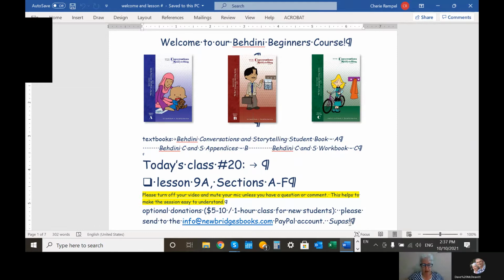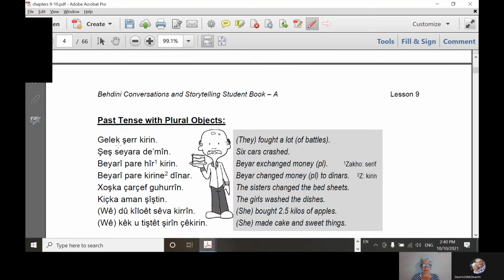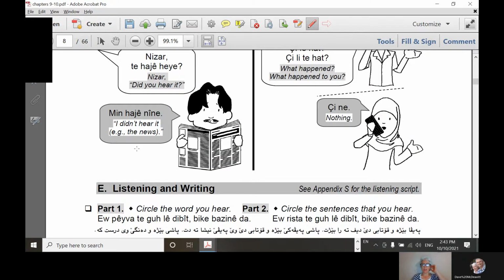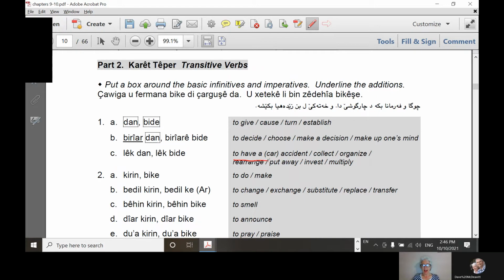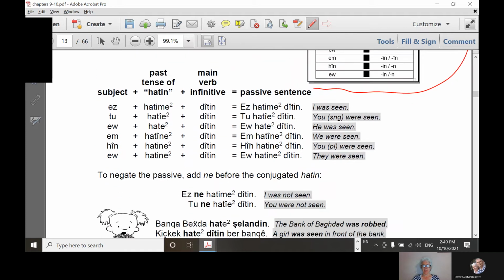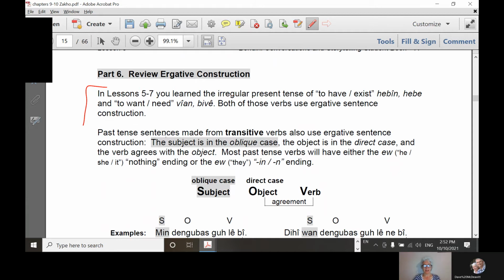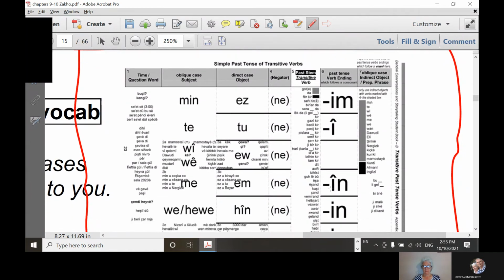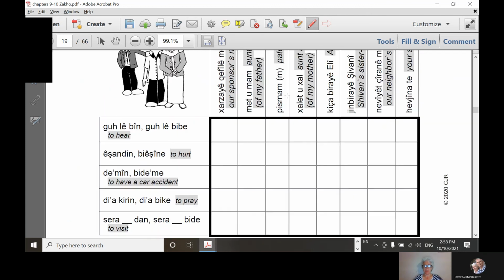Behdini Conversations and Storytelling - class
Behdini Conversations and Storytelling - class 20A - Lesson 9 Sections A-F - passive construction and transitive past tense sentences